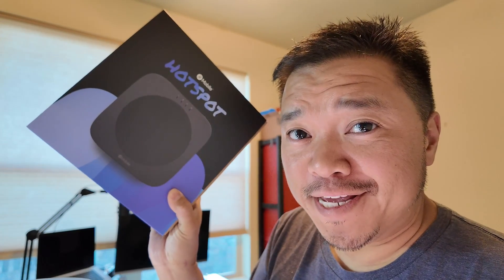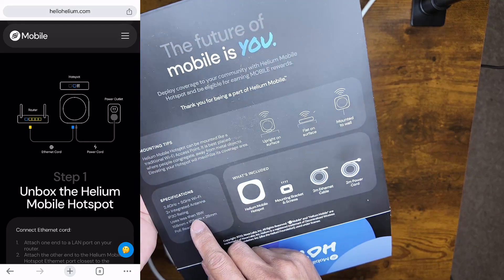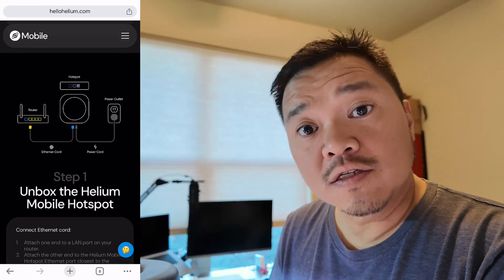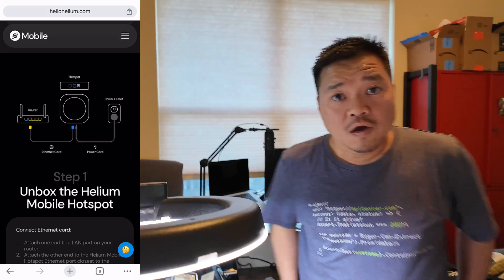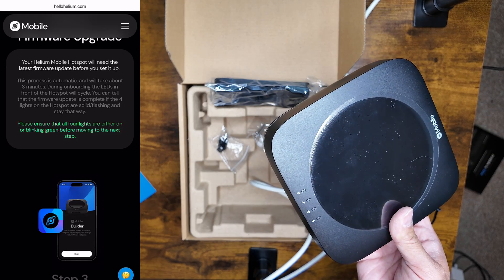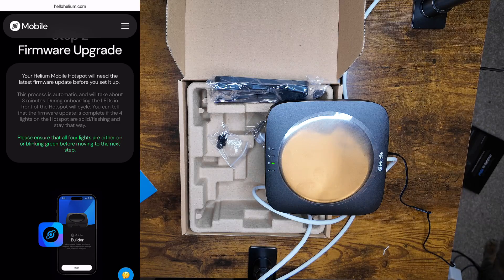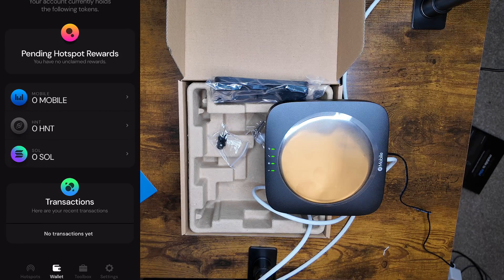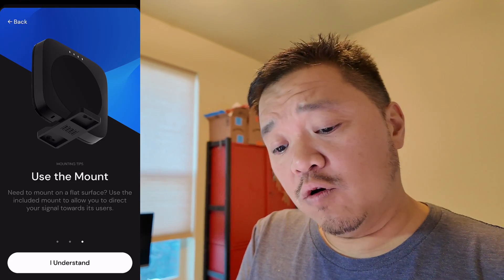Deploying the Indoor Mobile Hotspot for Helium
—01/02 9:00am UPDATE—
Back online. Yesterday I was not. However I have  2,321.62 MOBLIE mine for 12/31 and 1/1. So must have been a backend problem. Also showing rewards on hotspotty, although it states I’m not online.
—12/31 8:30pm UPDATE—
where it says I came online at 10:44pm on 12/30
—12/31 8:00pm UPDATE—
—12/31 7:00pm UPDATE—
26 hours later I am showing 1,154.99 MOBILE mined, but now the hotspot is listed as offline.
—12/30 5:00pm UPDATE—
Online but not seeing an rewards or really anything happening. I'll give it 24 hours.

My Helium indoor mobile hotspot miner has arrived! Here's the unboxing of the product as well as the installation for temporary deployment at my house until I can verify it's working and move it to a high foot traffic area. I hope you all enjoy and have a happy new year! ￼